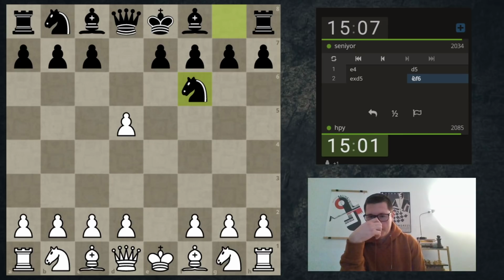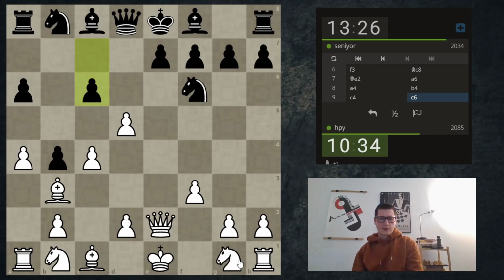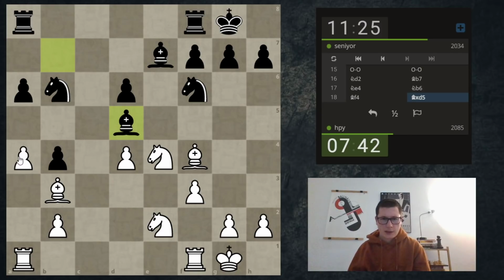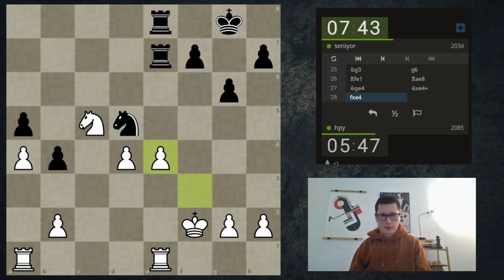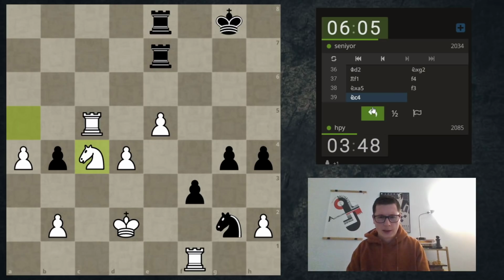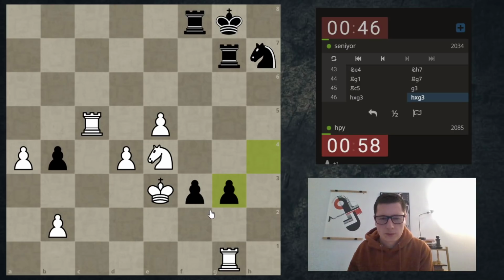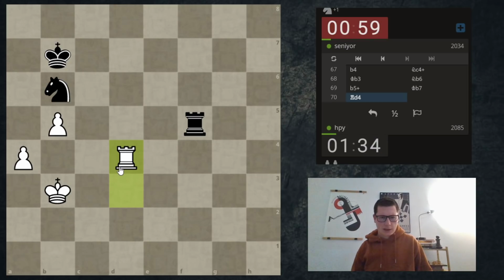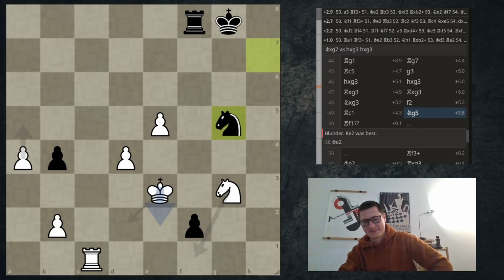Trying to play Scandi Crush · Training Game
Join us for a live lesson today at 6PM CET (12AM EST).

Today I played against the Scandinavian Defense and I chose to play Bb5+ for the first time against the Nf6 variation. It's a move I'd looked at briefly, and have decided to start playing.

It's very complicated, and my opponent knew much more than I did, so I got into severe trouble in the opening. But I got out of it in a better position, due to several mistakes made by my opponent.

And then... We started exchanging winning and losing positions in time trouble. In the end, I feel that the result was just.